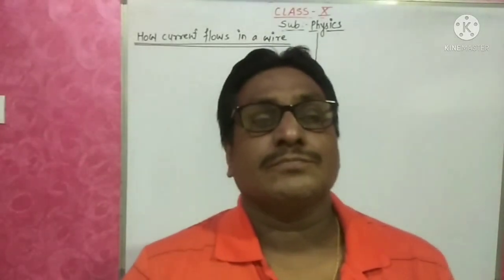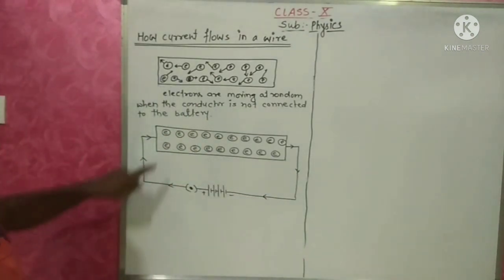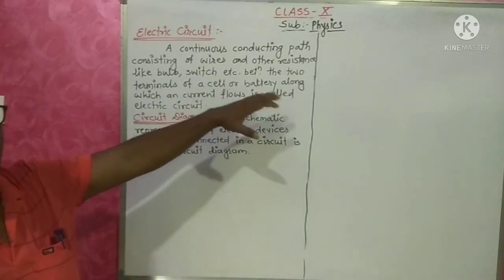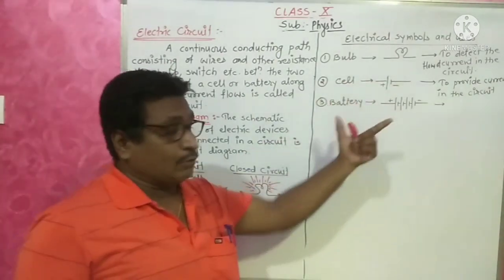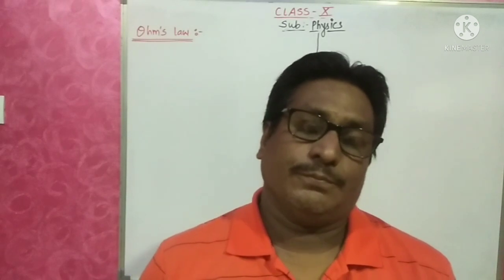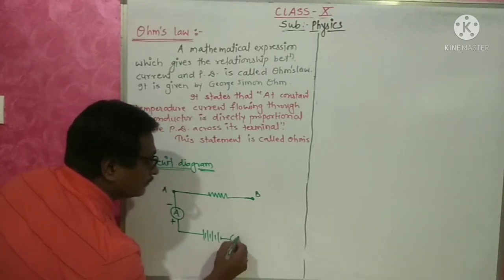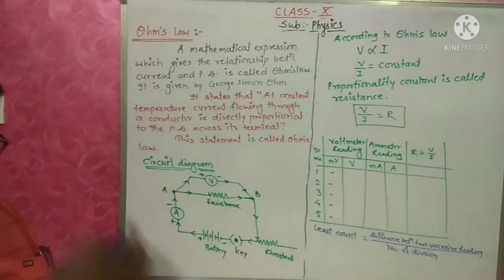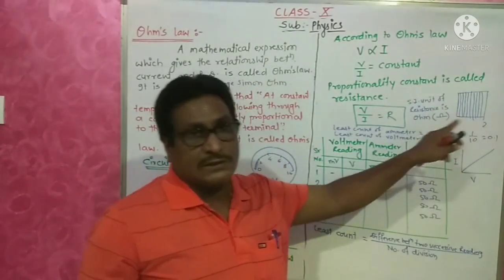Electric Circuit and Ohm's Law June 5, 2021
Electric circuit, circuit diagram, electric symbol and their uses, Ohm's Law and verification of Ohm's Law